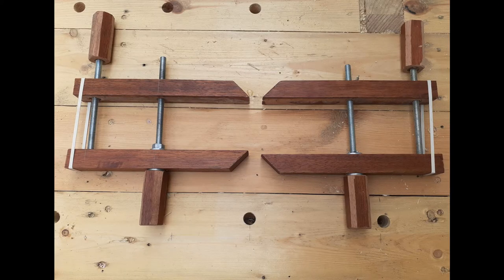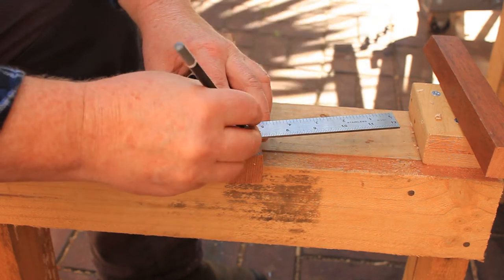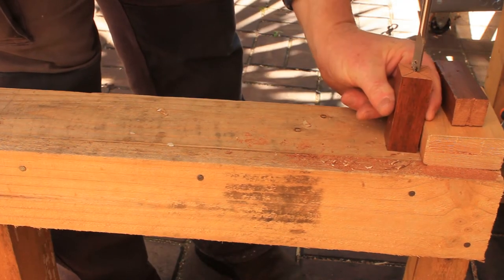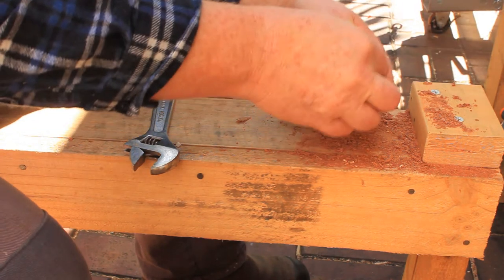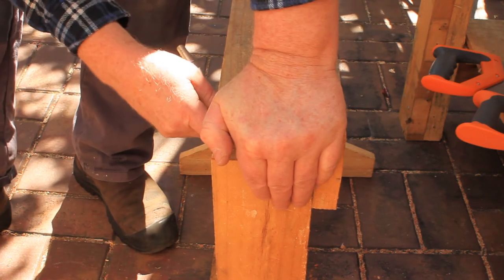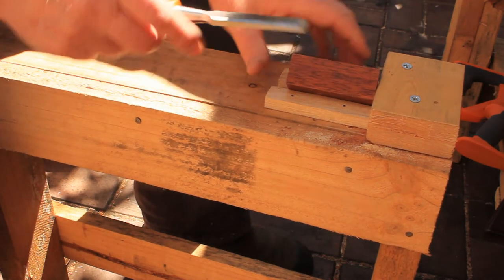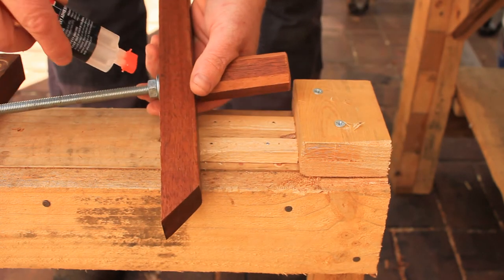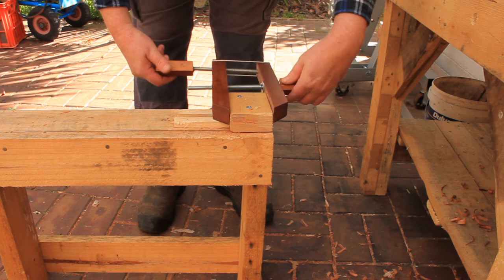Home-made handscrew clamps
How to make VERY cheap woodworking handscrew clamps

00:00 Intro
00:11 Overview
00:20 Making workholding jigs
01:09 Cutting out the parts
01:32 Marking and drilling the jaws
02:59 Marking and drilling the handles
03:49 Embedding the nuts in the jaws
05:47 Cutting the threaded rod
06:42 Making the button
08:14 Shaping the handles
08:50 Gluing the parts
09:24 Assembling the clamp
10:37 Breaking a drill bit
11:30 Testing the clamp